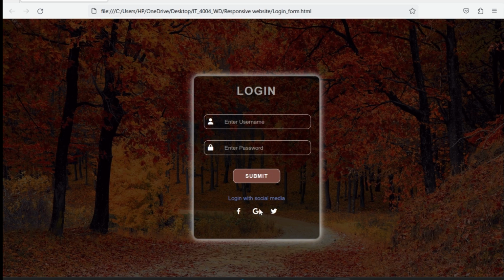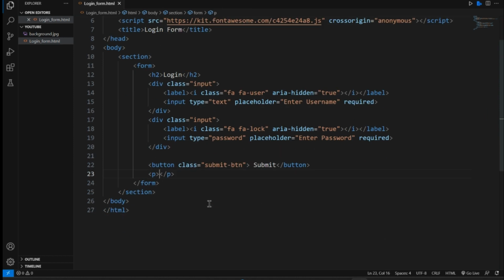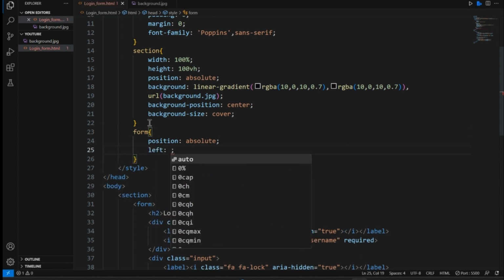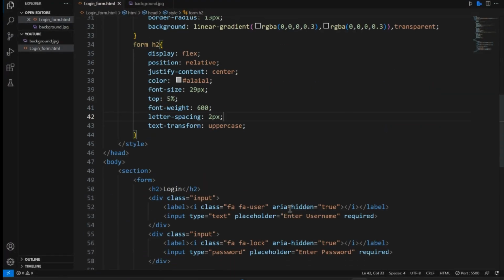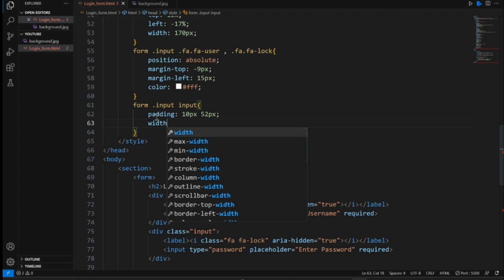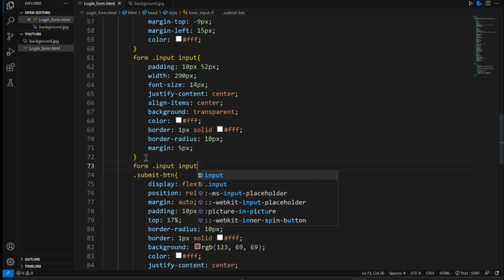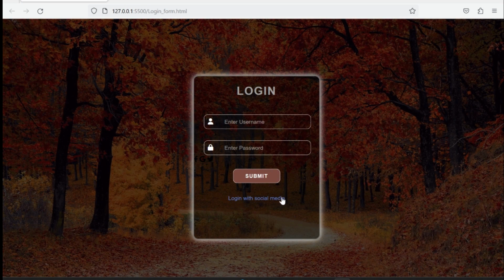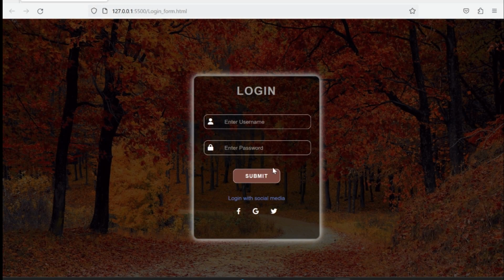How To Create Login Page Using HTML and CSS | Login Form Design | Step by step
Hello Everyone ,
In this tutorial you will going to learn How to create login Form using HTML and CSS Step by step.

:) If you find this video helpful then don't forget to ,